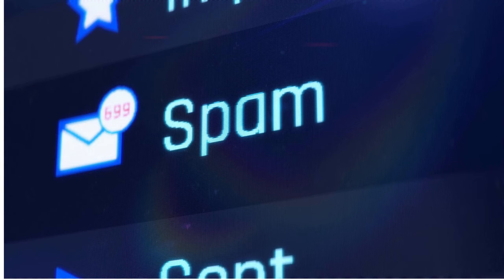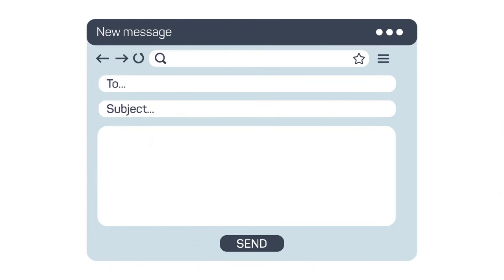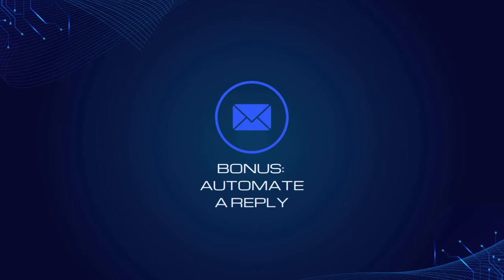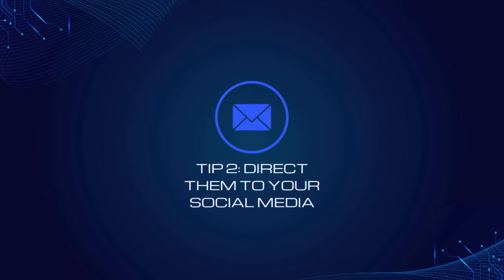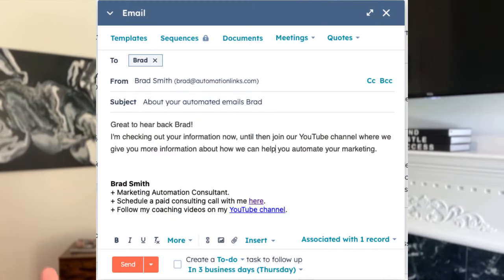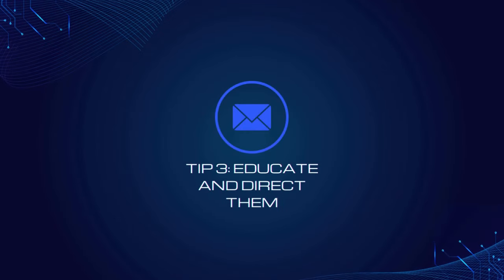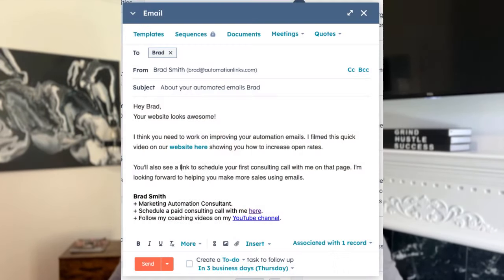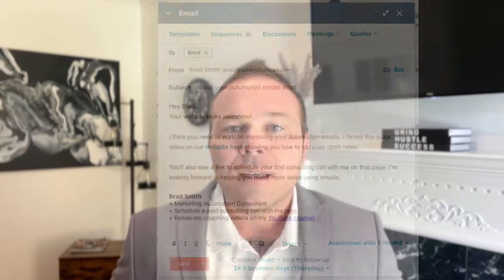3 Email Marketing Tips To Transform Your Business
📧 Master Your Email Marketing Game! 🚀 | Brad Smith Shares Proven Strategies

Get better open rates with this software!

👋 Hey, I'm Brad Smith! With 8 years of experience and helping over 6,000 people with Automation and Marketing, I'm here to revolutionize your email strategy. 🌟

🔑 In this video, I reveal 3 SIMPLE TIPS to ensure your emails not only reach the Inbox but also captivate your audience, boosting your sales! 📈

🤔 Struggling with emails landing in spam? I'll show you how to craft that first, crucial email using plain text to guarantee inbox success. 📬

💡 BONUS: Get my 7 automated email templates to effortlessly integrate into your business, absolutely free! 🎁

Timestamps:
0:00 - Intro: Why Emails Land in Spam
0:15 - Meet Brad Smith: Email Marketing Expert
1:30 - Tip #1: Crafting the Perfect First Email
2:00 - The Pitfalls of HTML in Emails
2:30 - How to Create Effective Plain Text Emails
3:00 - Tip #2: Encouraging Social Media Engagement
3:30 - Building Relationships Through Email
4:00 - Tip #3: Educate with a Call to Action
5:30 - The Grow Game Plan & Final Thoughts

Quotes:
"We all know we should be sending emails, but what's the point in sending emails if no one ever opens it and reads it?" - Highlighting the challenge of engaging email recipients.

"Your first email should be plain text... don't add any links, zero images, and zero colors." - Emphasizing the importance of simplicity in initial email communications.

"Your potential lead or customer... they don't care about you, they care about themselves." - Underlining the need to focus on the customer's interests in email marketing.

"The goal of emails is to build a better relationship, not to sell yourself." - Stating the primary objective of email marketing.

"I wait 15 minutes so it looks real and then Zapier sends them another reply so I don't have to personally reply." - Discussing the use of automation tools to maintain engagement.

"After they become a lead... follow up with emails, social media, and ads. That's when you can increase conversions by 15 to 30%." - Outlining a strategy for post-lead engagement and conversion increase.